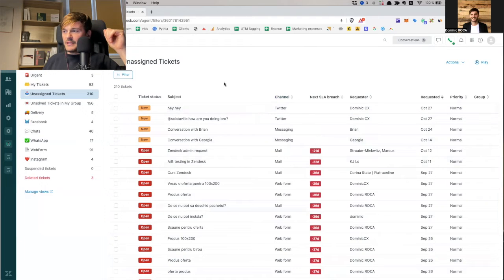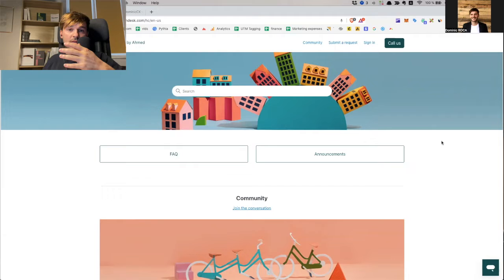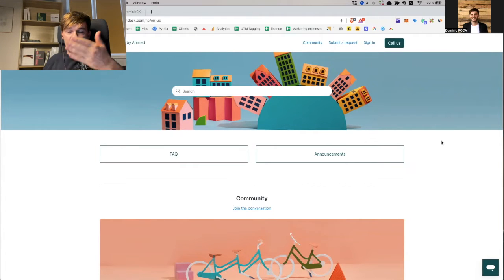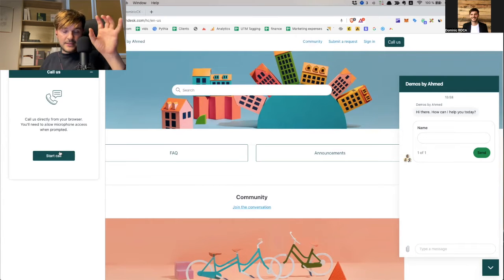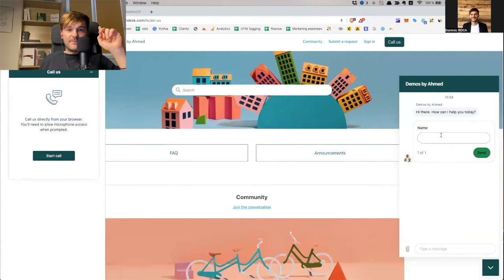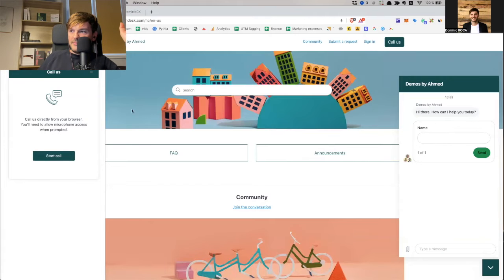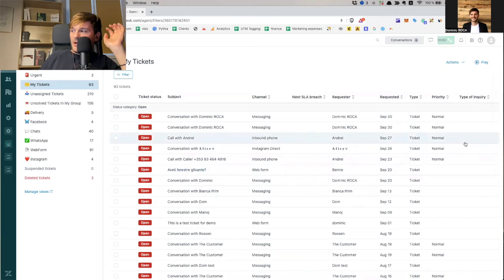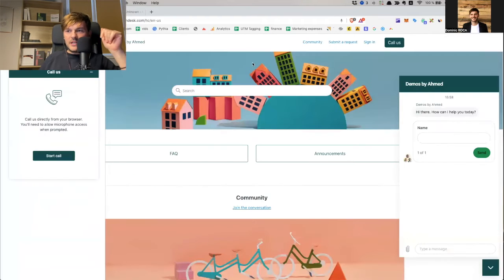How To Enable Zendesk Talk In Guide If You Use Zendesk Messaging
In this video we go through the Zendesk and it's new functionality. With Zendesk we can connect customers from on any channel. For more information please watch the short video how to enable zendesk talk in guide if you use zendesk messaging

Get better at using Zendesk with my Zendesk Onboarding Course.

About the course:
🏅 €9000 worth
🏅 17 videos
🏅 12h+ footage

Our channel is about a team of customer experience consultants. On this channel, we focus on taking Customer Experience to new heights one video at a time. Our purpose is to share educational content, knowledge and best practices to help make browsing the internet a little bit smoother. Zendesk will be mentioned a lot as we are Zendesk partners.